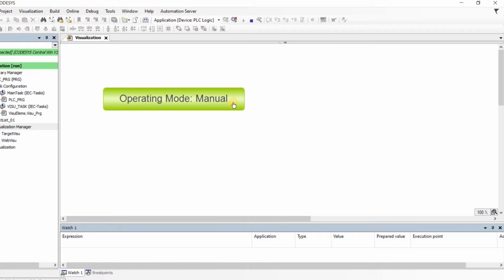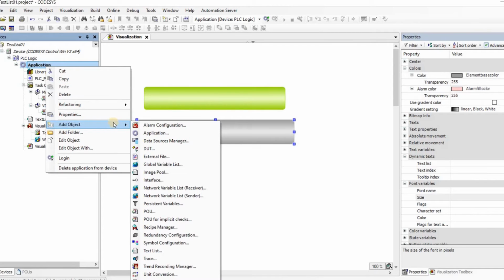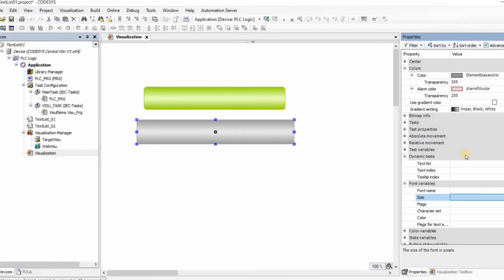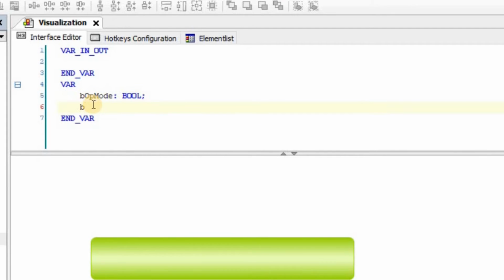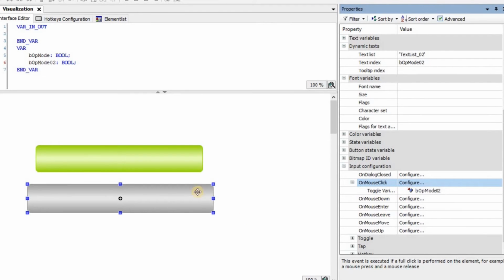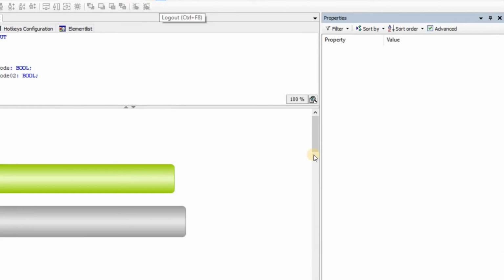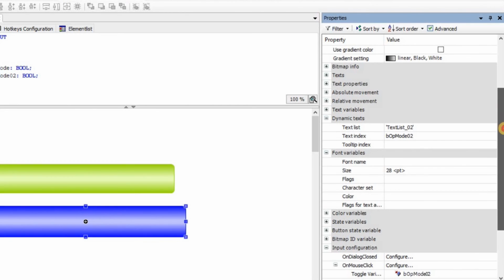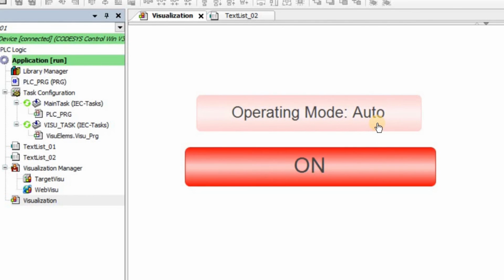CODESYS: Text List - Dynamic Text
In this short video, you will learn how to use the text list in order to change the text displayed on an object dynamically. To do so, you have to add a Text List to the project and in the Dynamic Text properties of the visualization, the object, choose that Text List as the input. In the Text List, you need to provide ID and text. The ID should be updated by clicking on the visualization object.